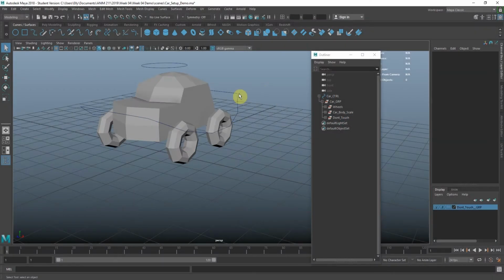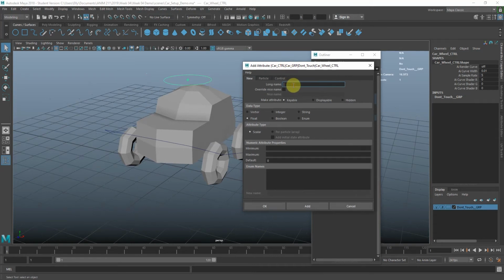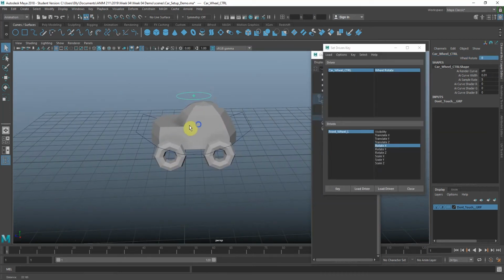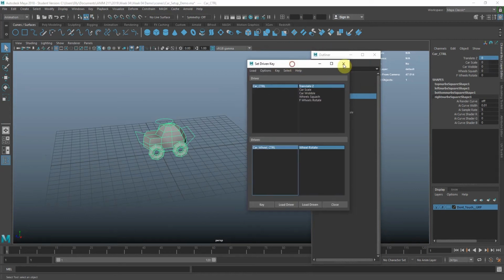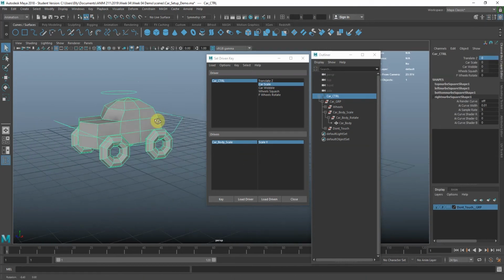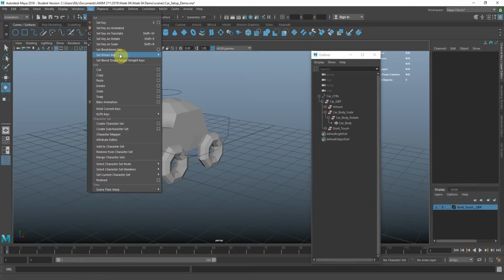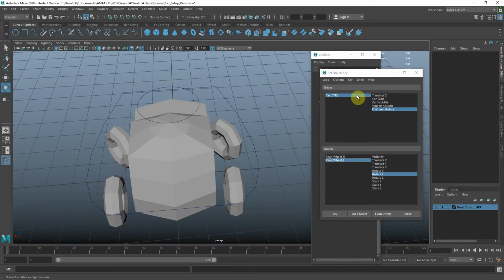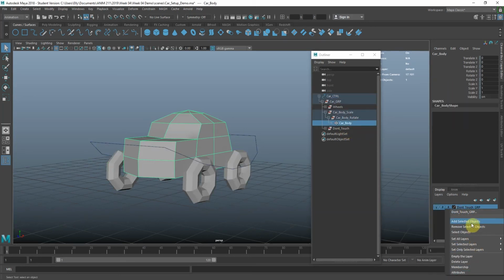Car Animation Rig Setup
00:00 — 02:00
Car Grouping Overview

02:00 — 06:23
Wheel Rotate Attribute

06:23 — 08:52
Connecting Wheel Rotate to Car CTRL’s Translate
(Automatic Wheel Rotate — nice)

08:52 — 18:40
Setting Up Other Custom Attributes

18:40 — End
Reconnecting Locked/Hidden Attributes
(if you mistakenly sent them away)